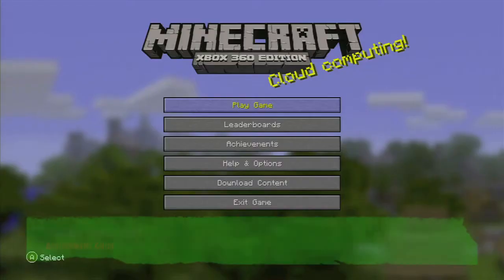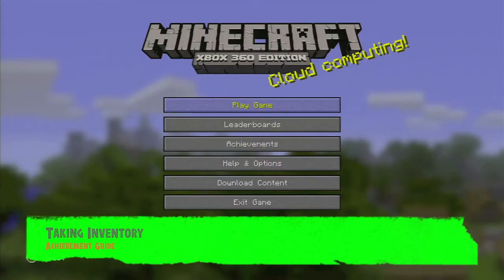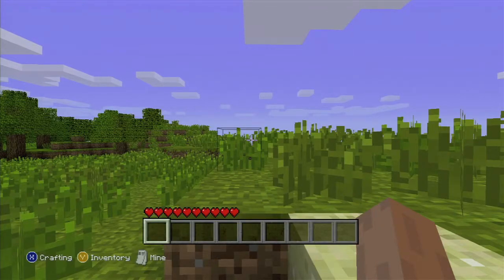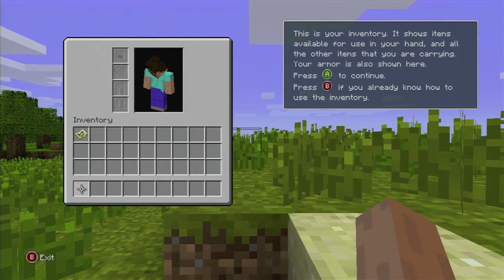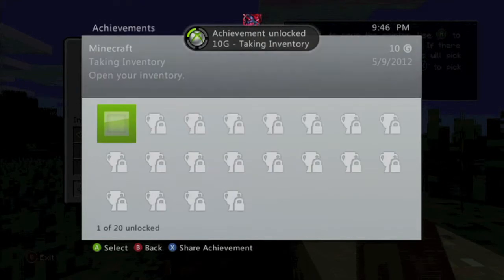Minecraft - Taking Inventory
Taking Inventory - Open your inventory.